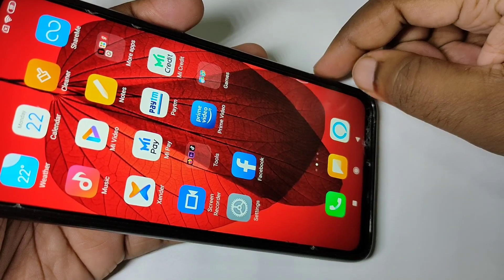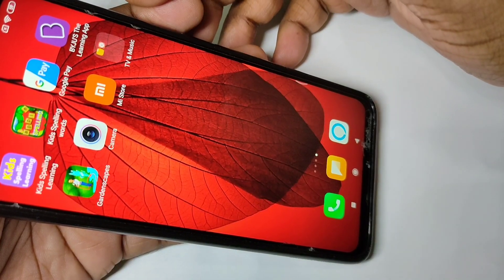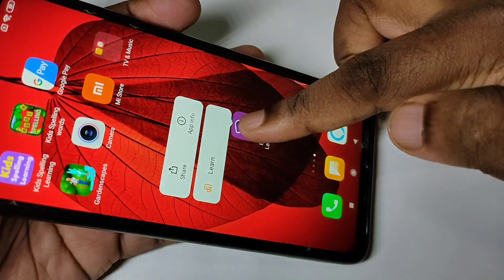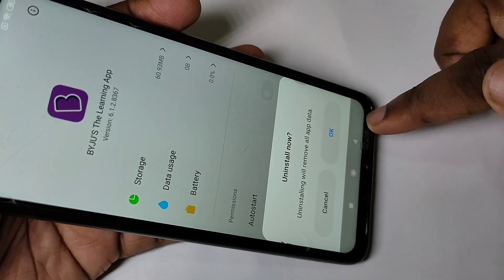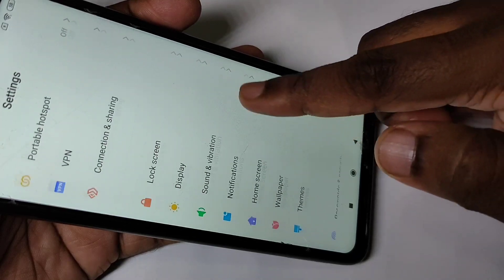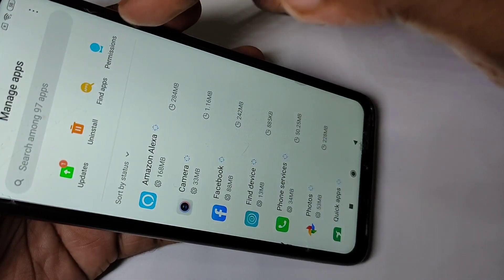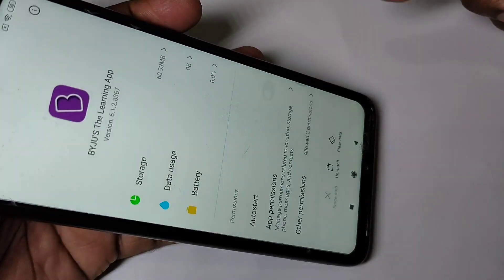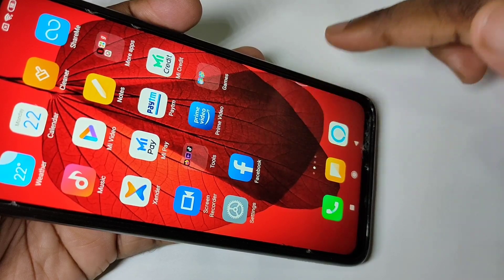How to Uninstall Apps in Redmi Note 9 pro